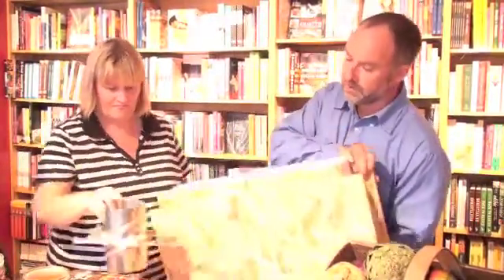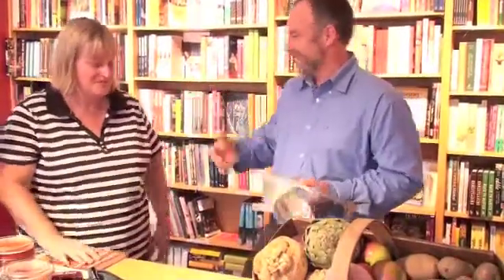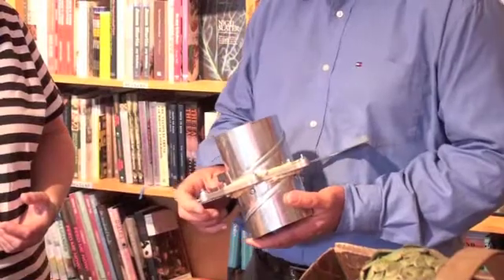Steve Maxwell and Jennifer MacKenzie at The Cookbook Store Toronto Part 2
Steve Maxwell and Jennifer MacKenzie authors of "The Complete Root Cellar Book" in conversation with Alison Fryer at The Cookbook Store in Toronto.  Continued in Part 3.